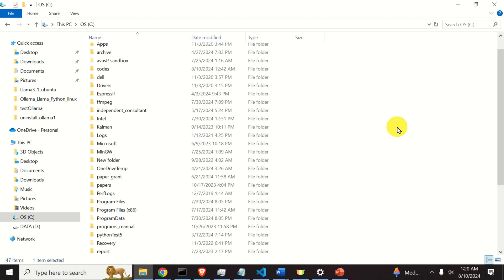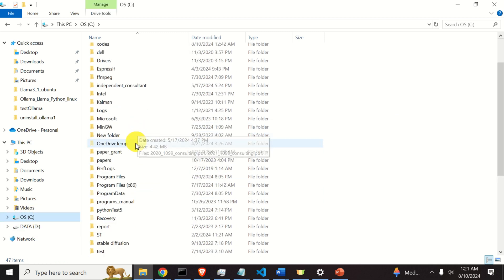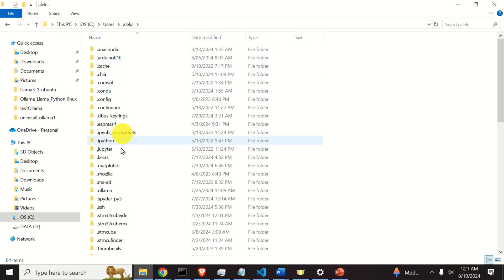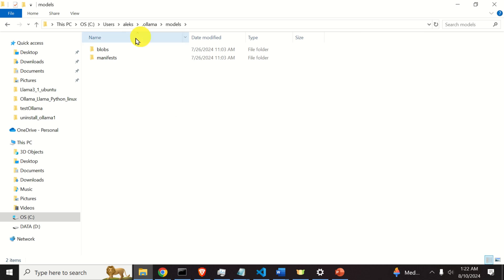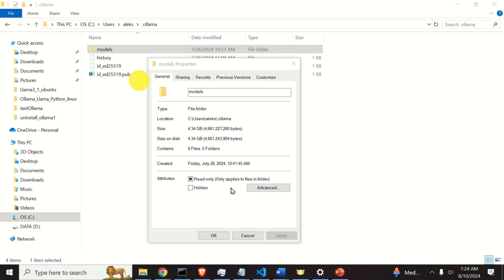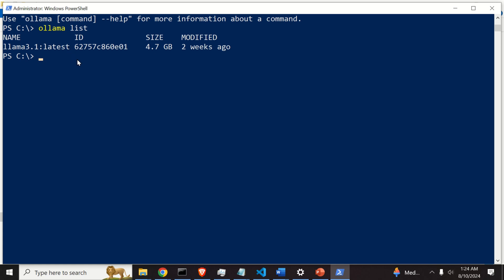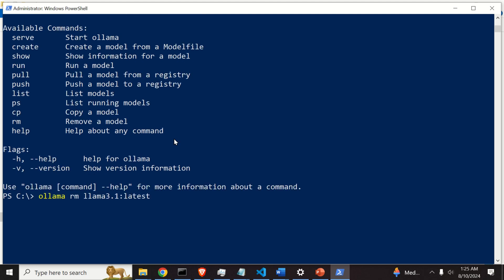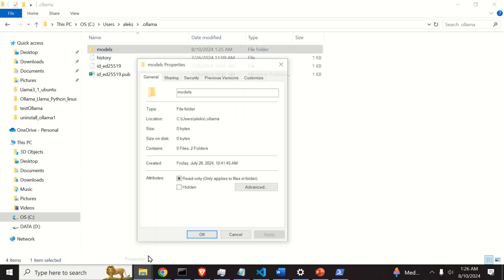How to Correctly Remove Downloaded Models in Ollama in Windows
In this Ollama and Large Language Model (LLM) tutorial, we explain how to correctly erase or remove downloaded models in Ollama. The reason for this is that the downloaded Ollama models can take up a significant amount of space on the local disk. Consequently, it is a good housekeeping practice to erase the models if we are not using them. Besides explaining how to erase Ollama models, in this tutorial, we also explain how to find the location of Ollama models on the local disk.